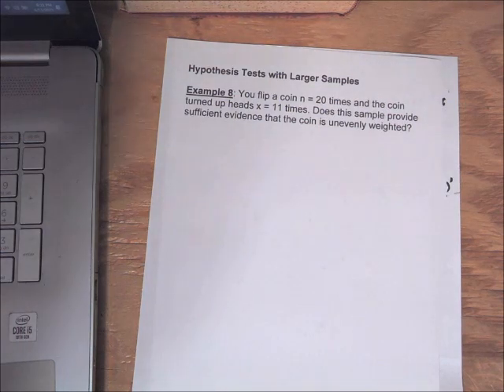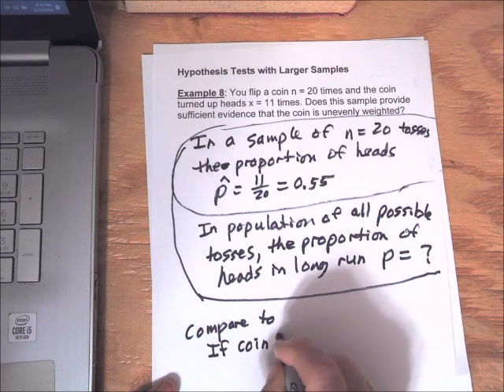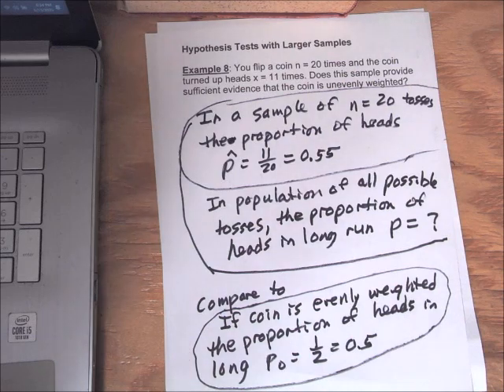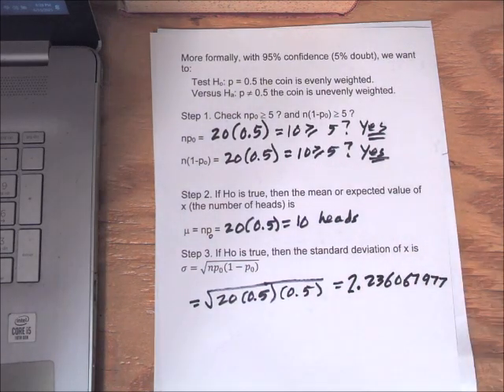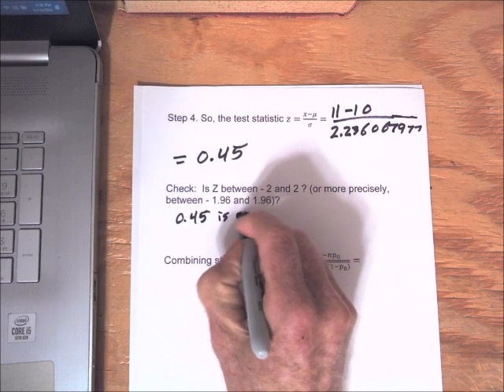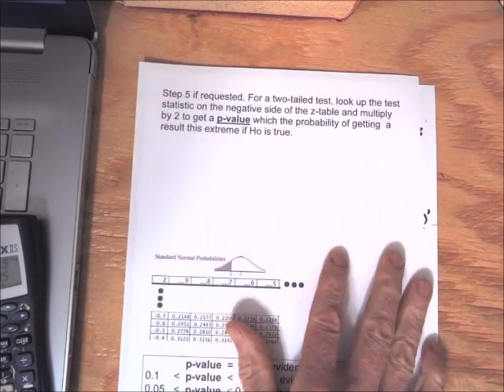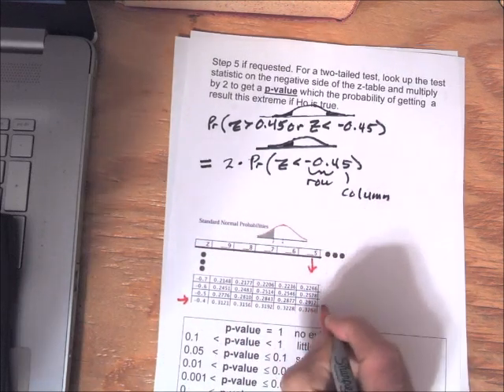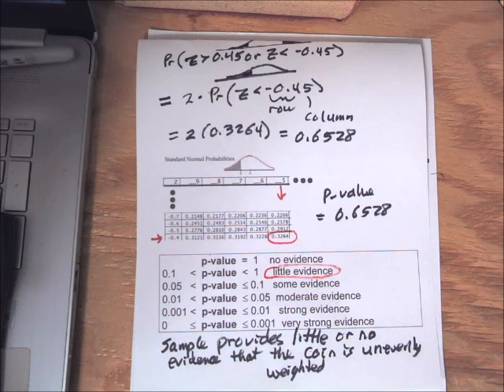149/150 Hypothesis Example 8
Two-tailed hypothesis test for a proportion using normal approximation to binomial.